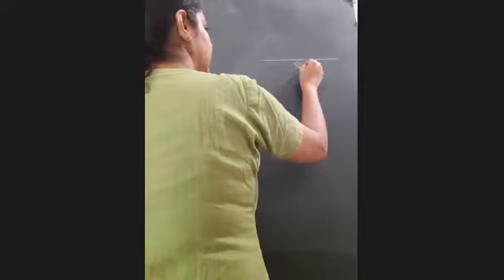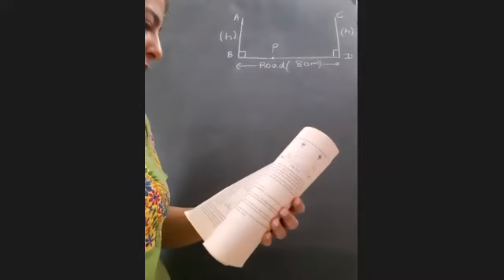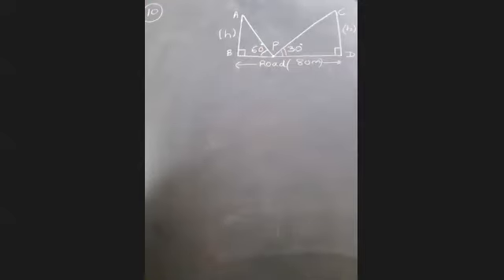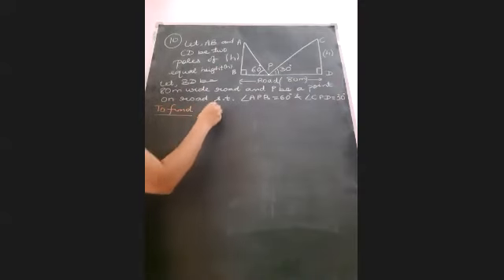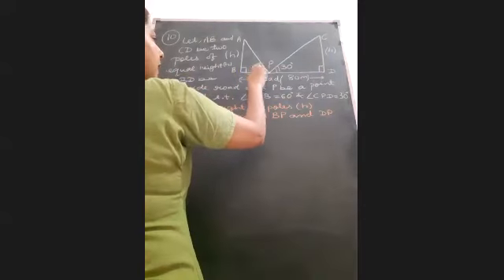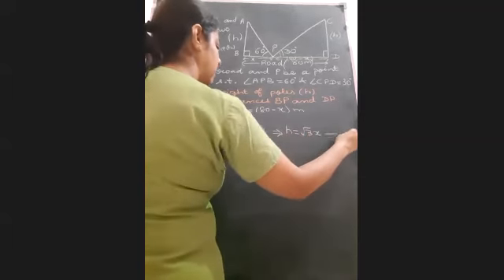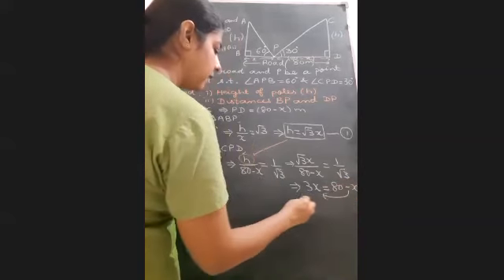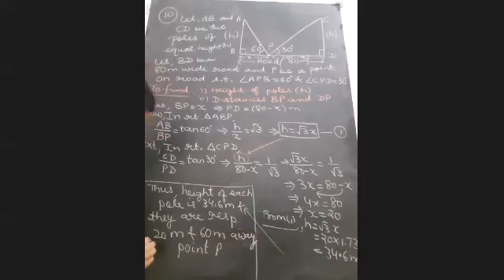Height and distances- ques 10